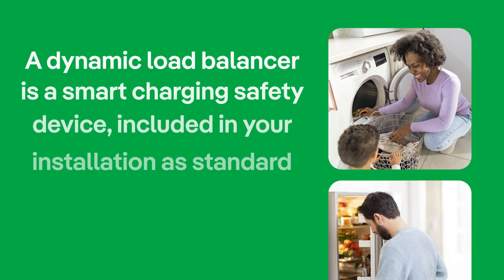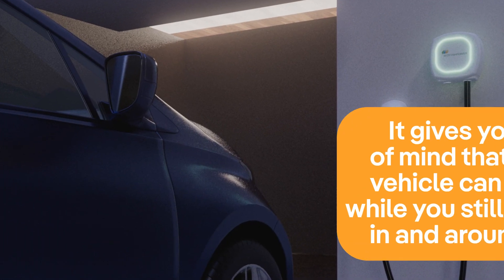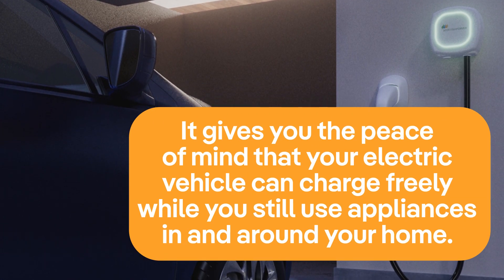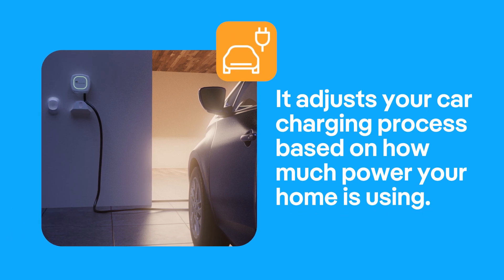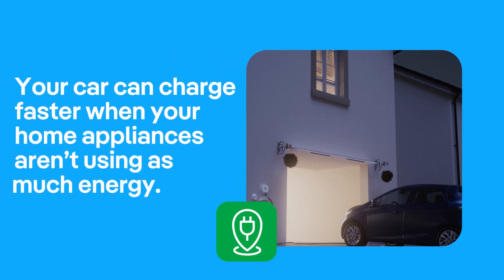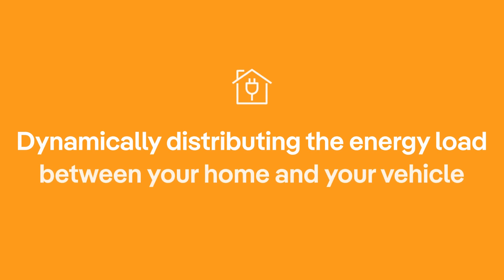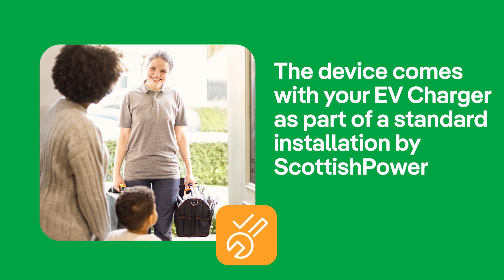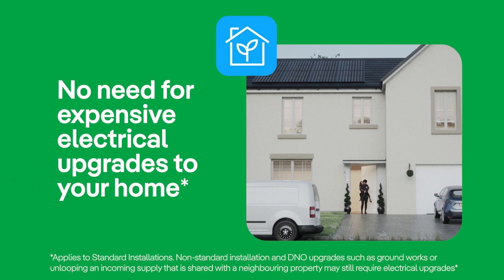EV Dynamic Load Balancing Explained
Dynamic load balancing is a smart charging safety feature that reduces the risk of a fuse tripping in your home, that’s why when you purchase an EV charger from ScottishPower, you’ll get the device as part of your standard installation at no extra cost.